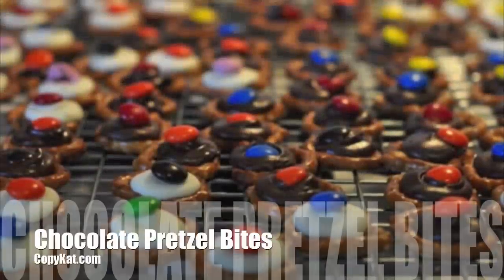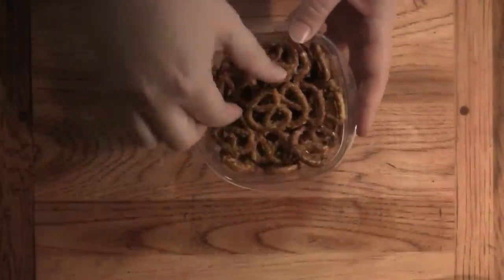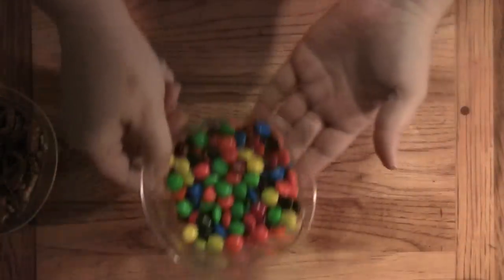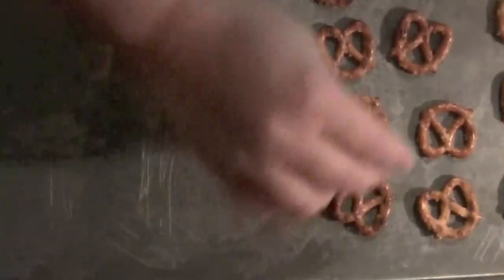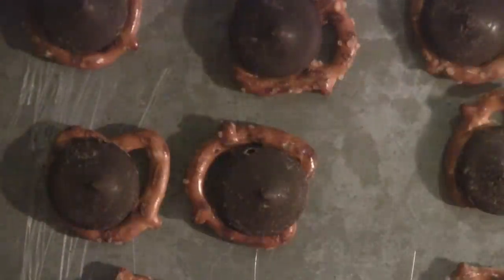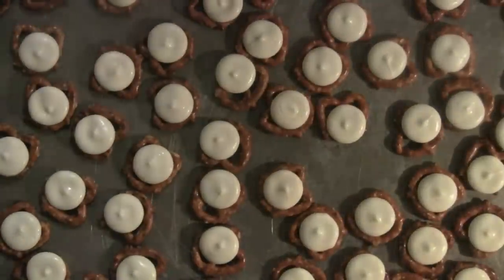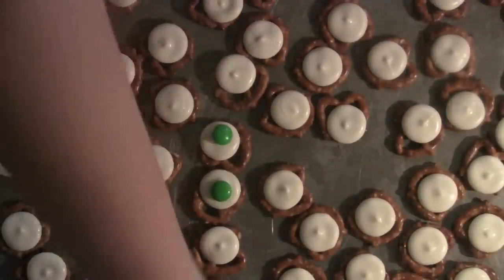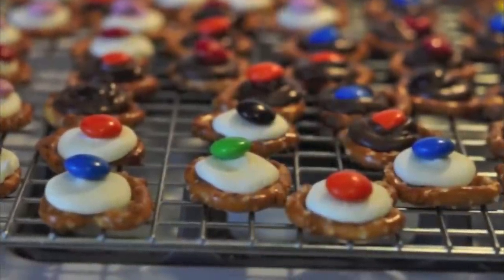Chocolate Pretzel Bites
Chocolate Pretzel Bites are easy to make.  Pretzels, chocolate wafers, and chocolate covered candies are all that is needed to make this delicious treat.